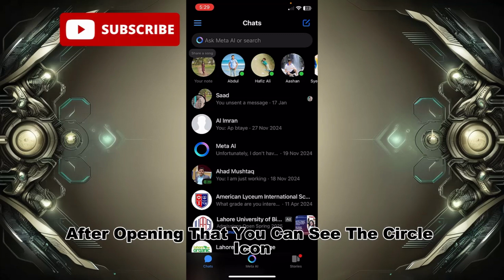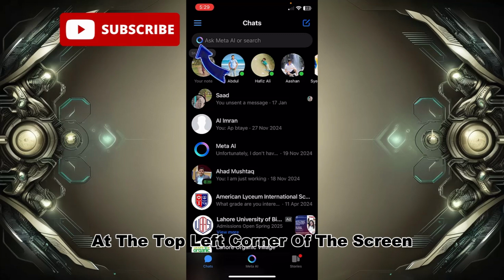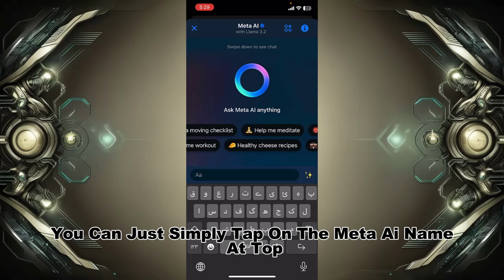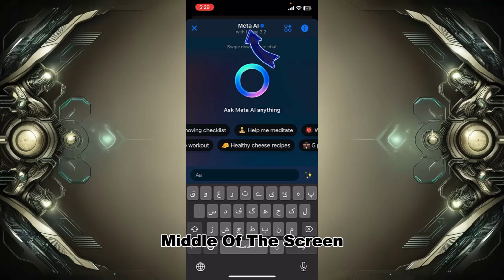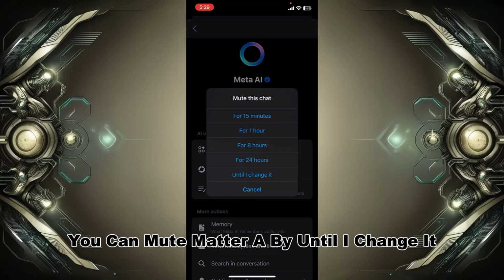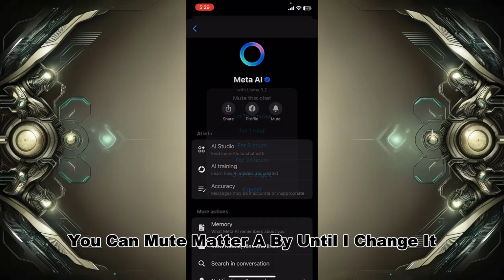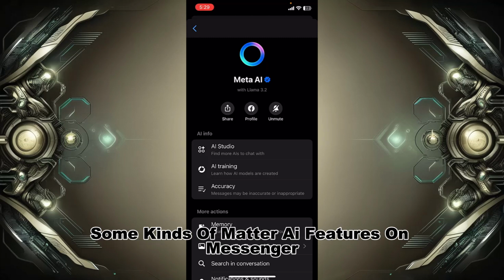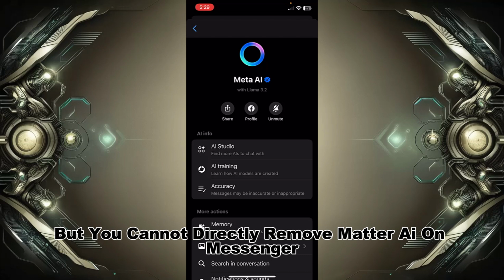How To Remove Meta Ai From Messenger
In today's video we will learn How To Remove Meta Ai From Messenger. Are you facing issues with your favorite apps or software? You’re in the right place! On this channel, I provide clear, step-by-step solutions to help you solve technical problems, troubleshoot errors, and optimize your apps and software. Whether it's installation issues, compatibility problems, or performance tweaks, I break down complex tech concepts into easy-to-follow guides.